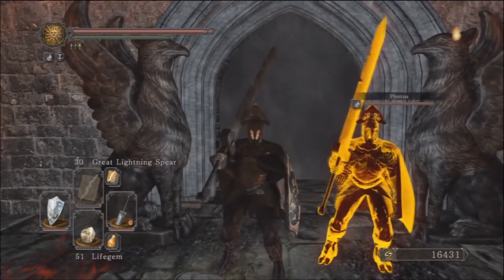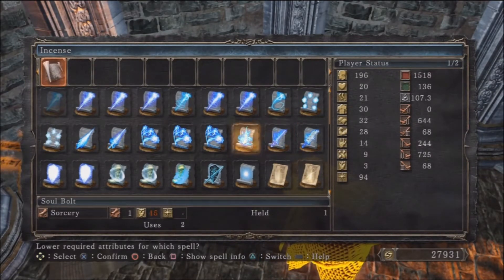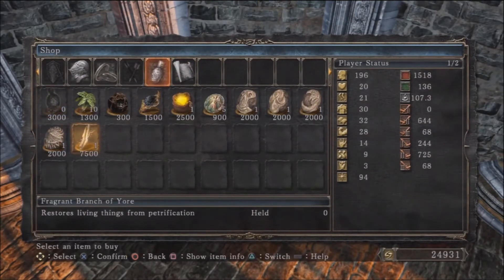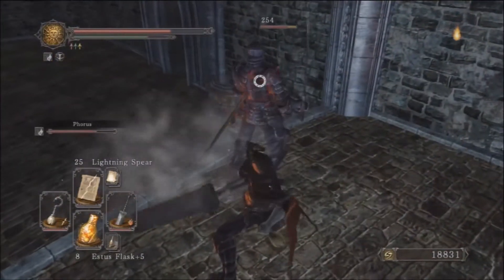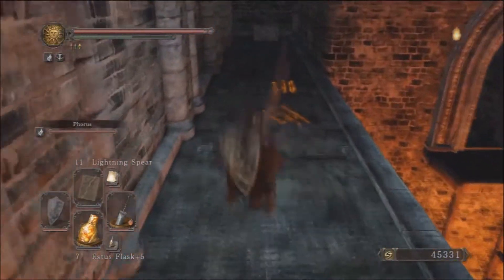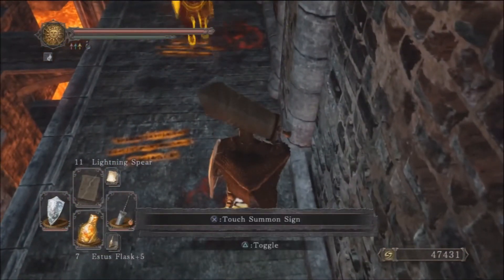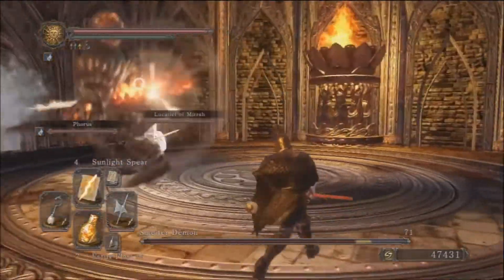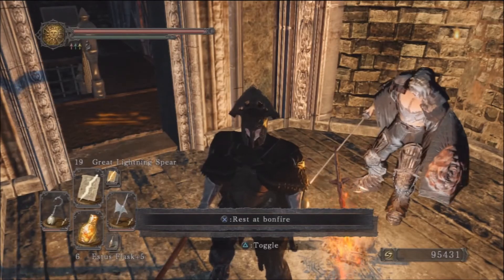Let's Play Dark Souls 2 #11 The Smelter Demon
In this video we go kill the Smelter demon but first we'll have to tie up some lose ends like go find the merchant Magerold, buy a fragrant branch of yore, pick up the Iron Key, find the Dull Amber and summon Lucatiel.